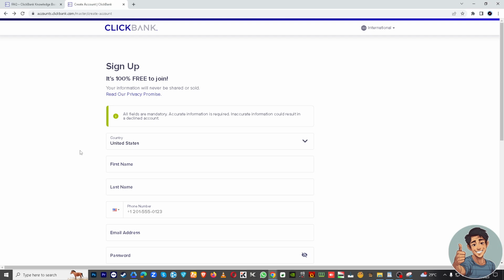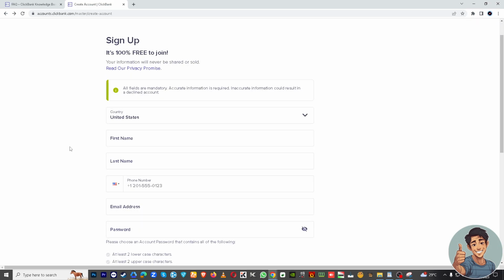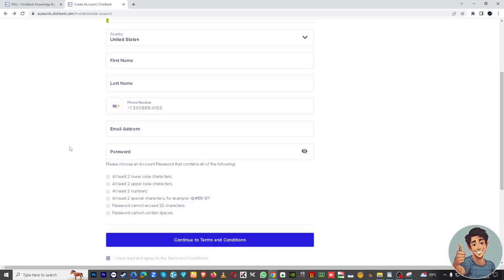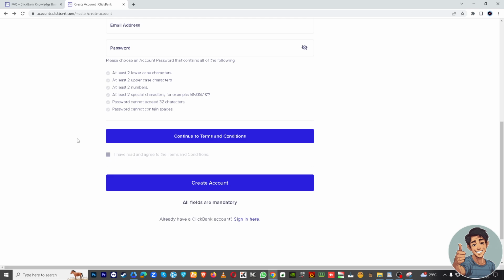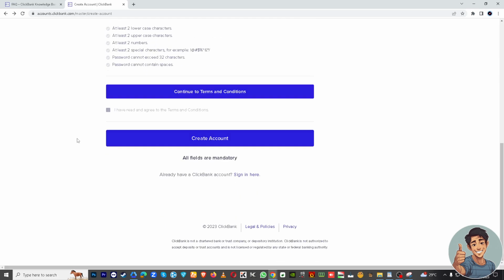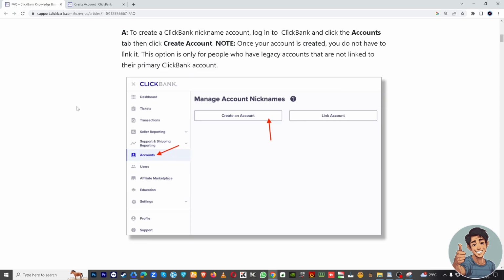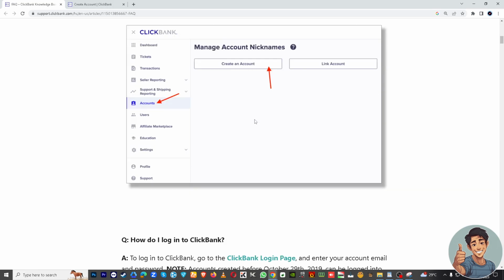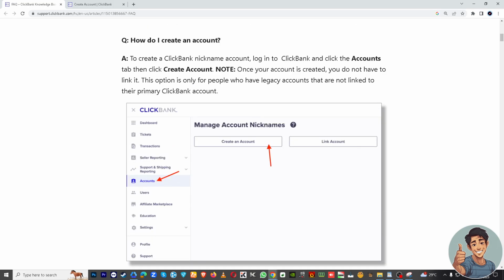How to Create an Account in Clickbank (Quick & Easy)